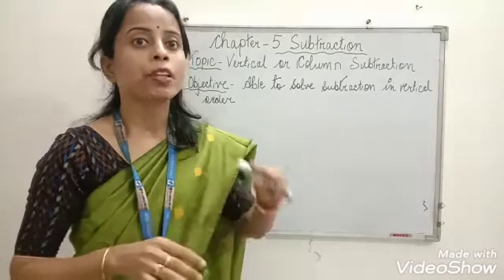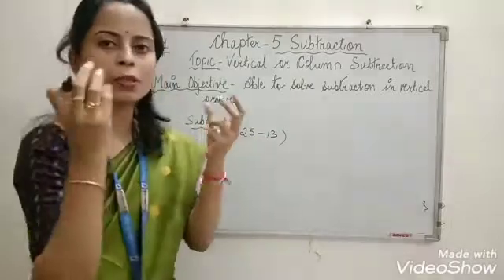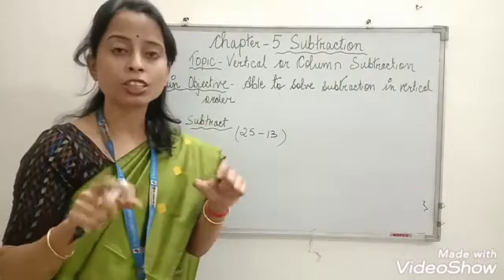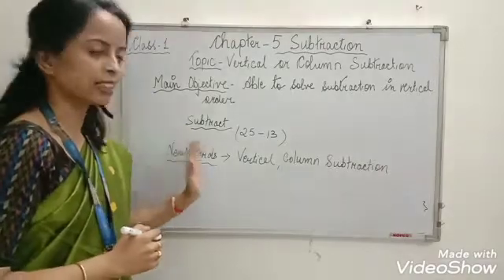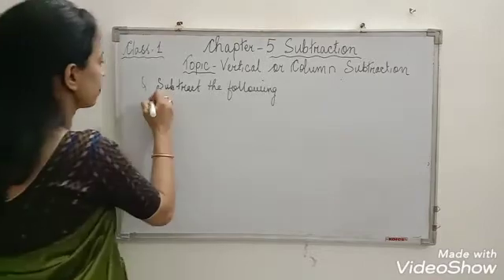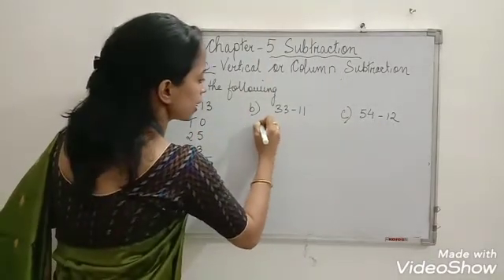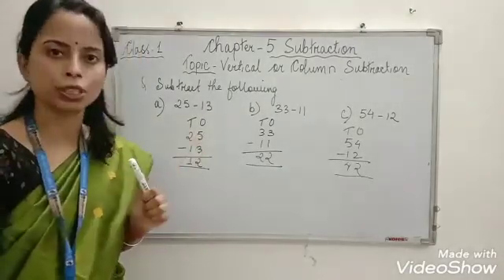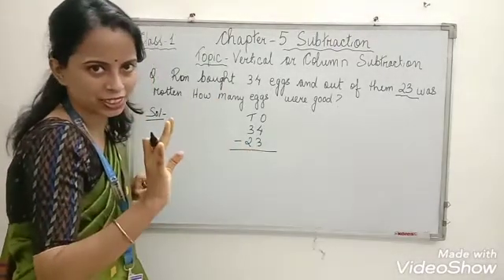Vertical or column subtraction, Class 1 (A,B)10thNov@SFSNARENGI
Explanation on vertical or column subtraction.